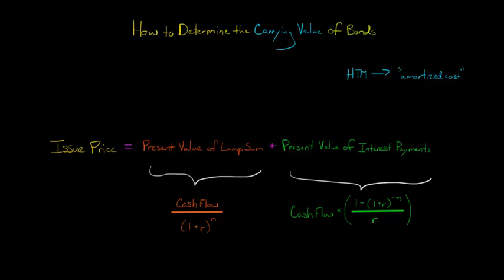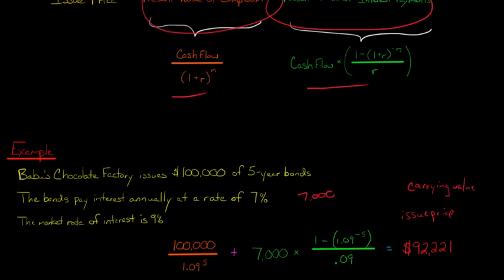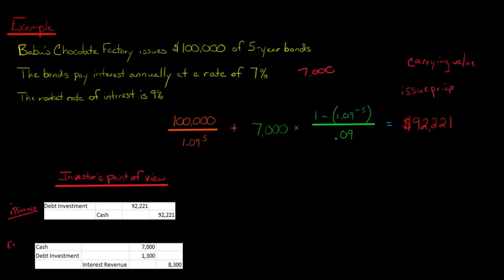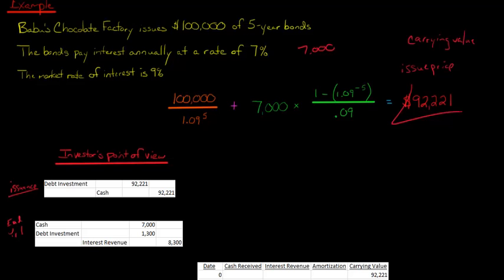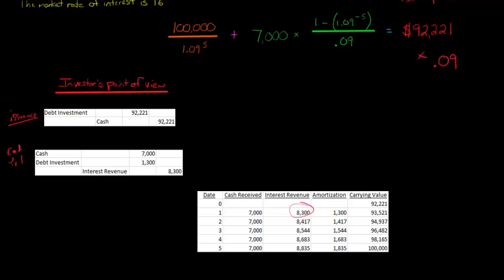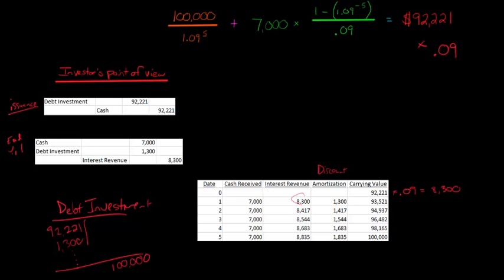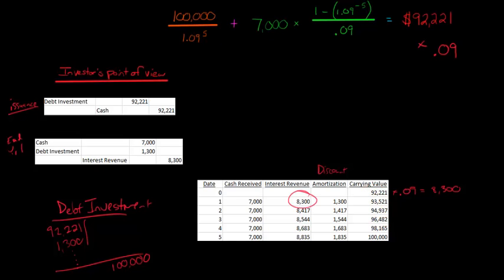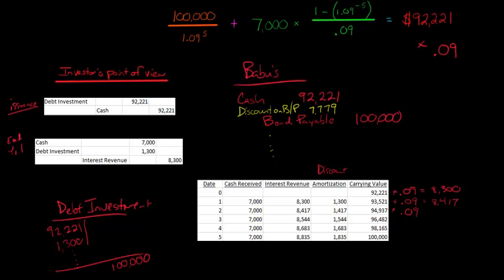How to Determine the Carrying Value of Bonds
This video shows how to calculate the carrying value of a bond throughout the life of the bond.  The initial carrying value is the issue price of the bond.  This carrying value is then adjusted each period (adjusted upward if the bond was issued at a discount, downward if the bond was issued at a premium).—
ACCESS INDEX OF VIDEOS
CONNECT WITH EDSPIRA
CONNECT WITH MICHAEL
ABOUT EDSPIRA AND ITS CREATOR